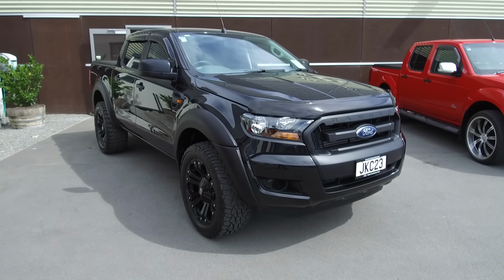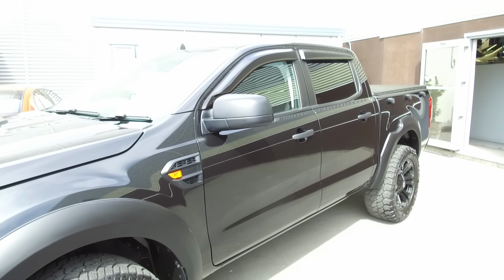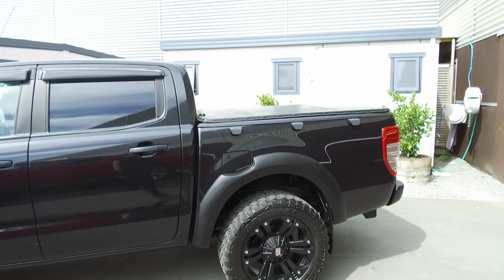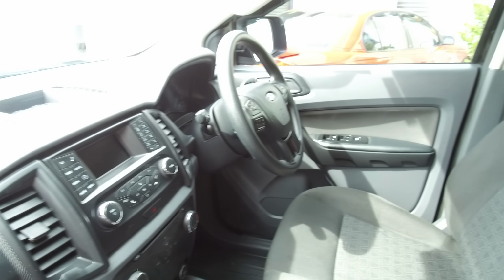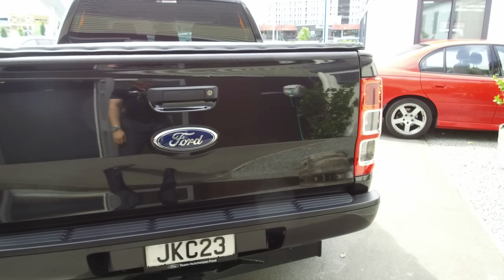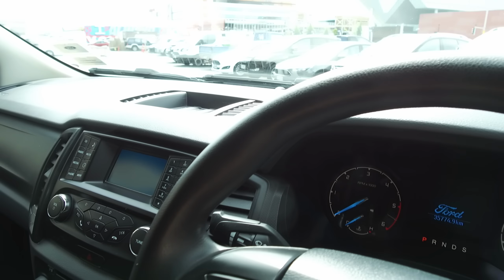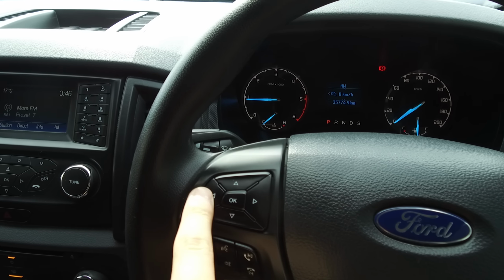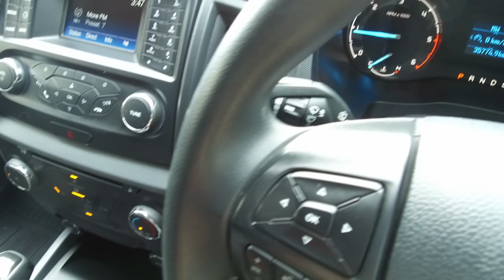2015 Ford Ranger XL - Team Hutchinson Ford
Available at Team Hutchinson Ford - Christchurch, New Zealand.